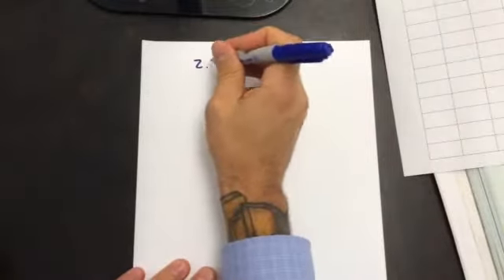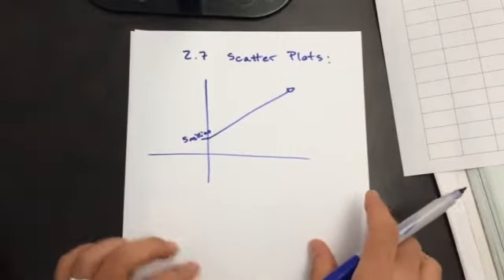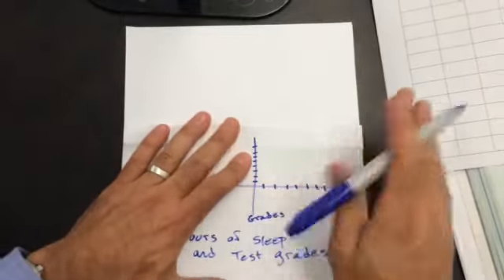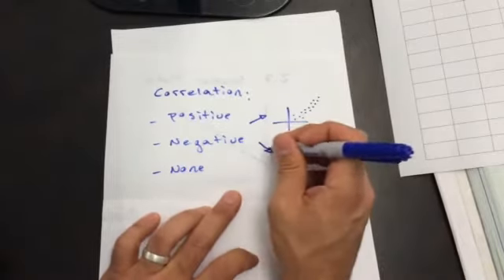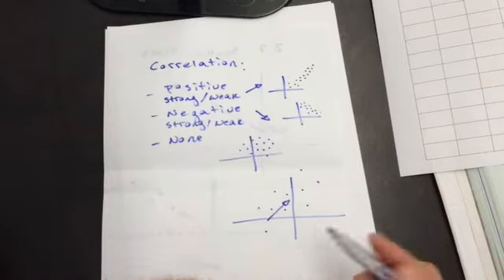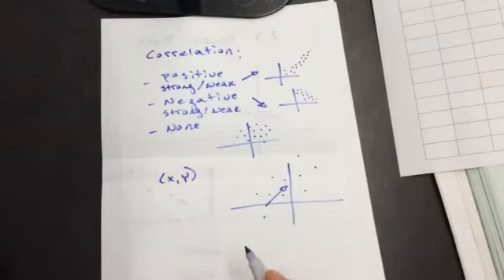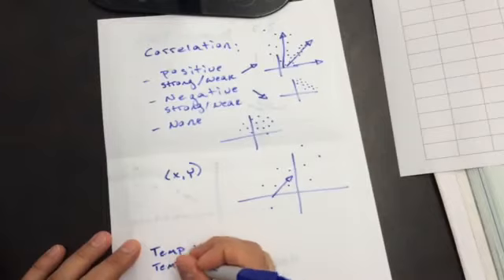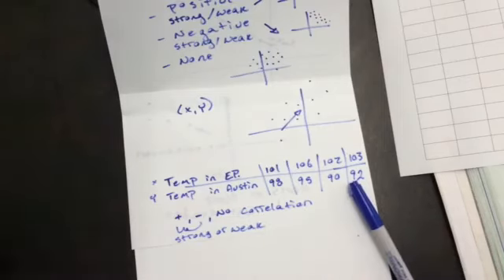2.7 Scatter Plots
This video explains what scatter plots are, how to tell what kind of correlation they have, and if the correlation is strong or weak.  If you don't understand how to plot points, please come see me.  I assumed in this video that you could do that.